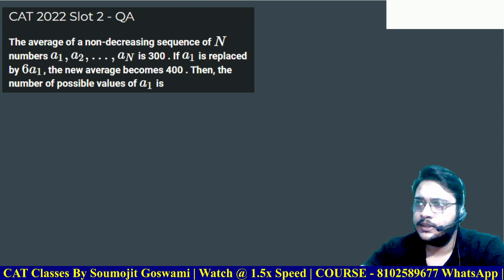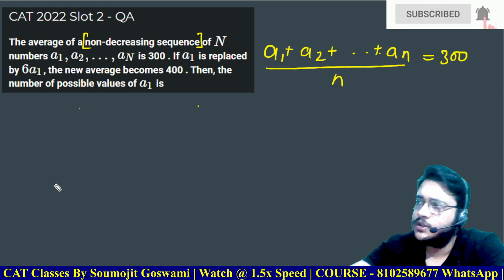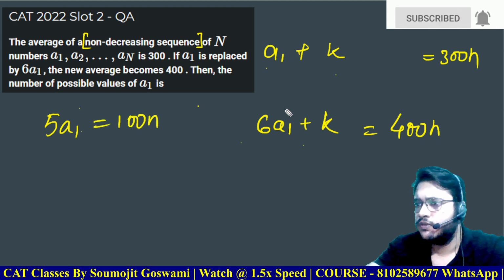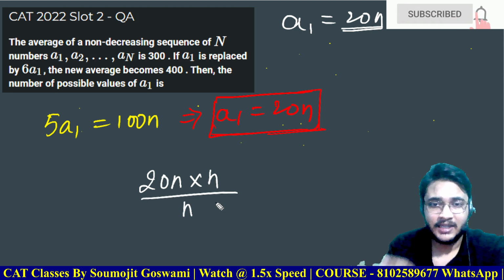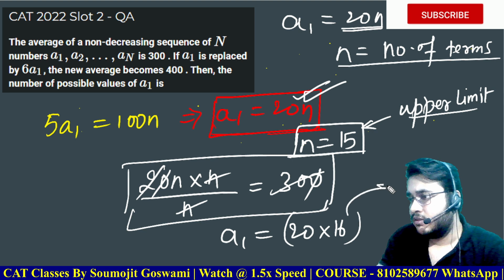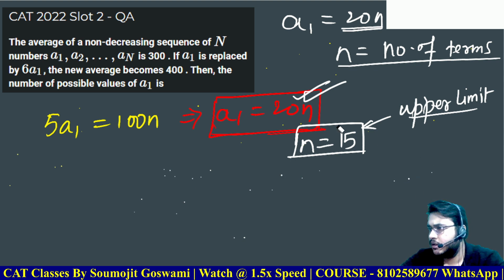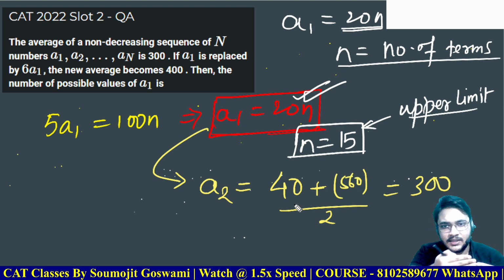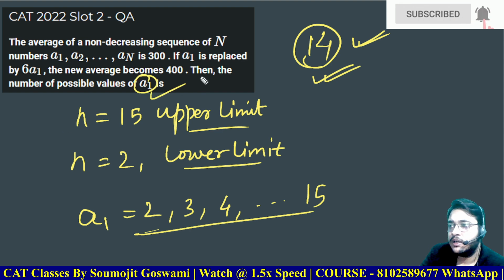CAT 2022 Slot 2 QA AVERAGES 2